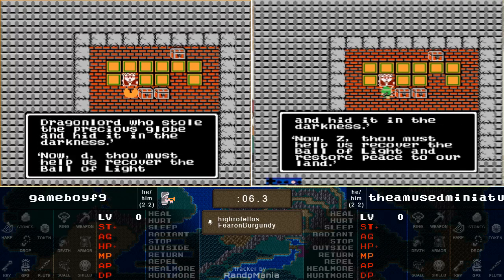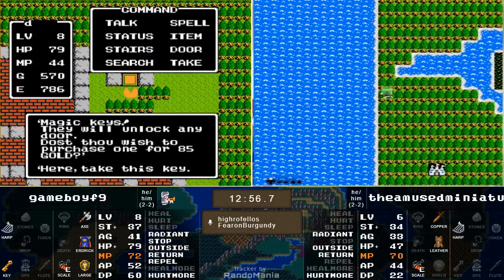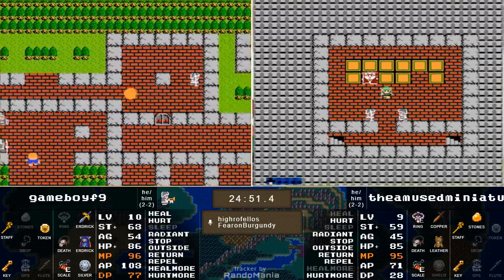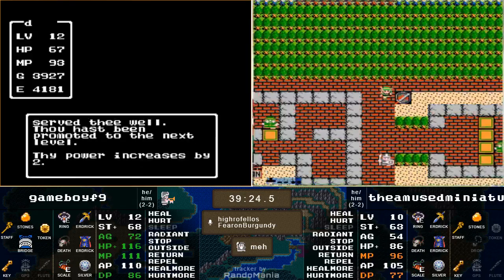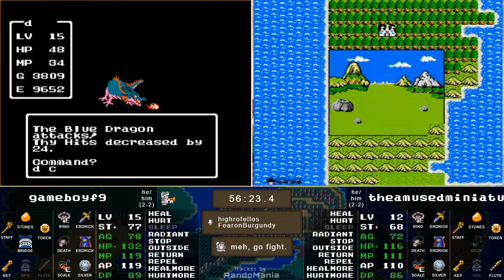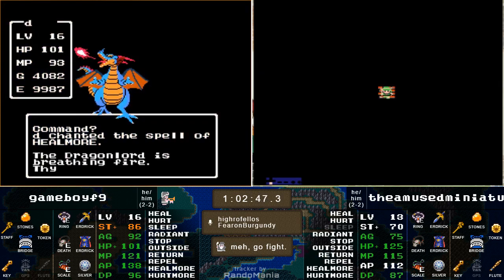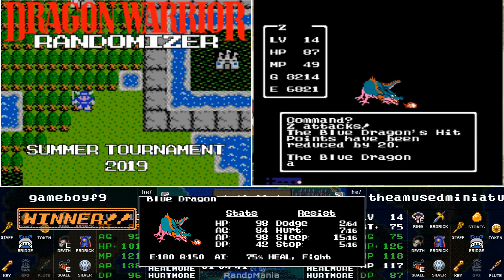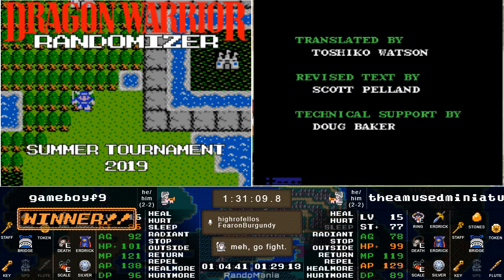Dragon Warrior Randomizer Tournament - gameboyf9 vs theamusedminiature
The 2019 Dragon Warrior Randomizer Tournament - 8/31/2019

Runners: gameboyf9, theamusedminiature
Commentary: highrofellos, FearonBurgundy